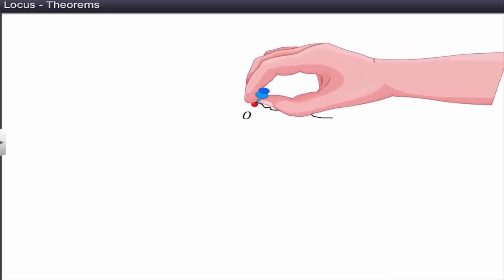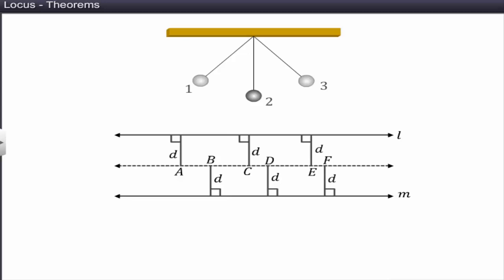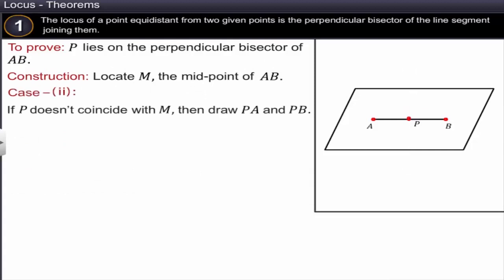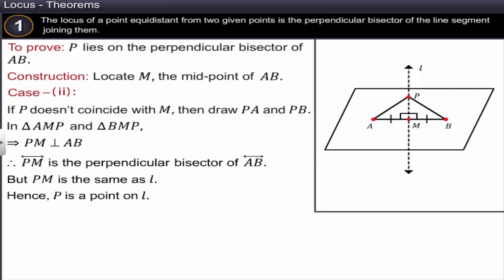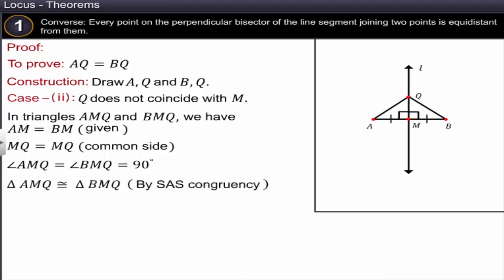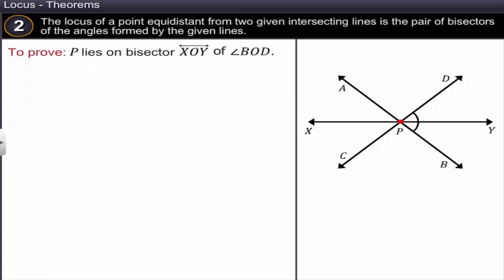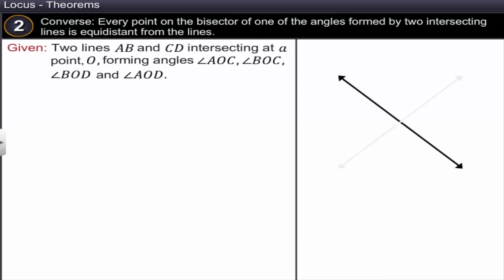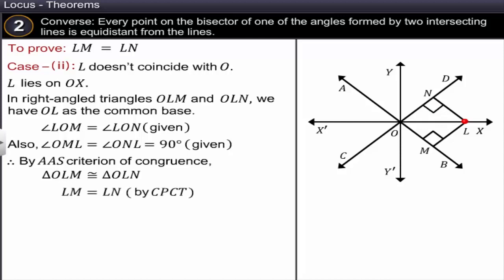Locus Theorems || Polynomials